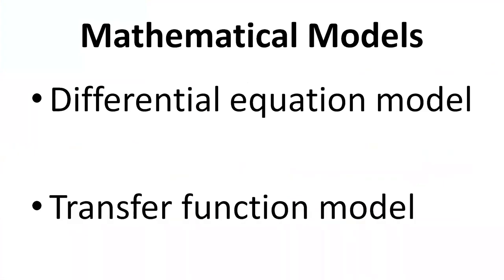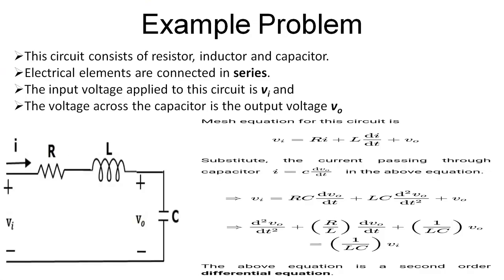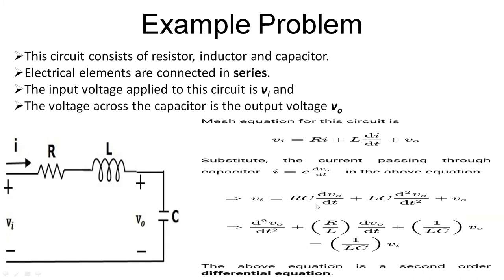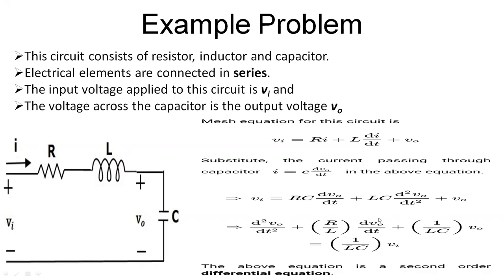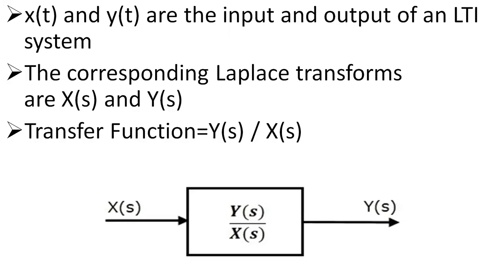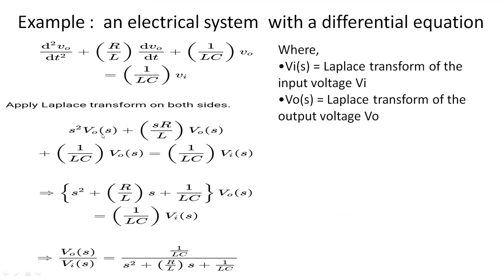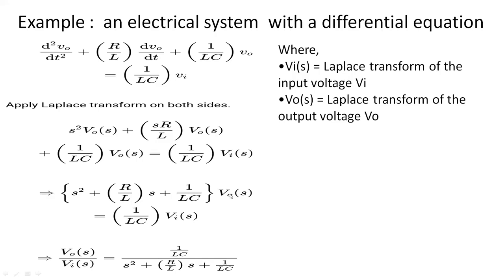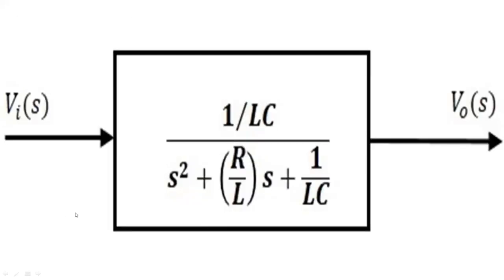Mathematical Modelling | Control Systems | Simplified | Differential Equation | Transfer Function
Mathematical Modelling of Differential Equation Model and  Transfer Function Model are described as a  part of Control Systems Simplified series